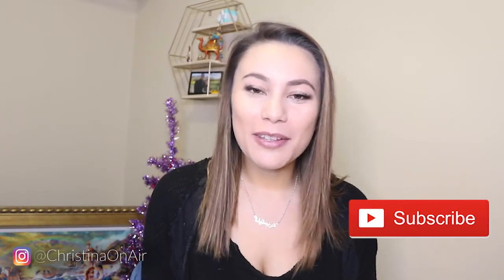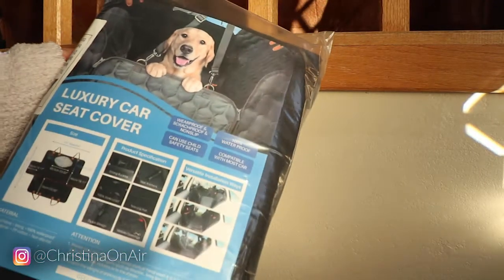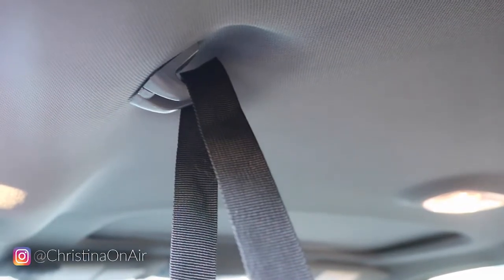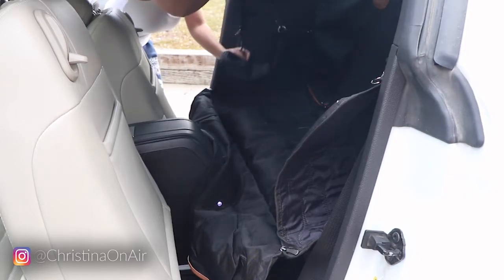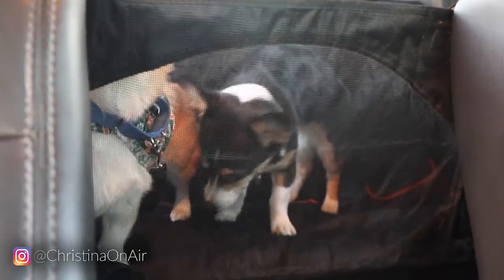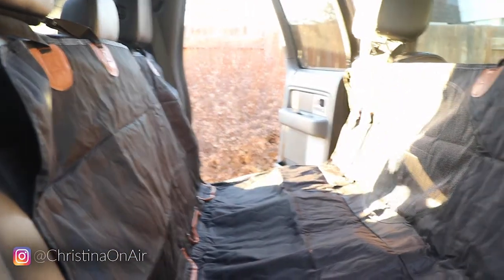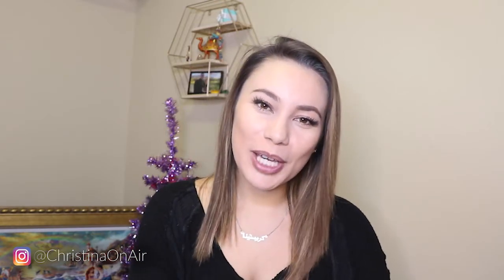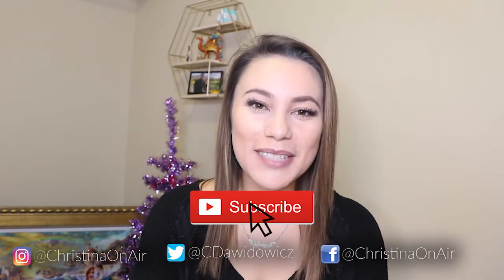OKMEE Dog Car Seat Cover Review | Waterproof and Scratch-proof